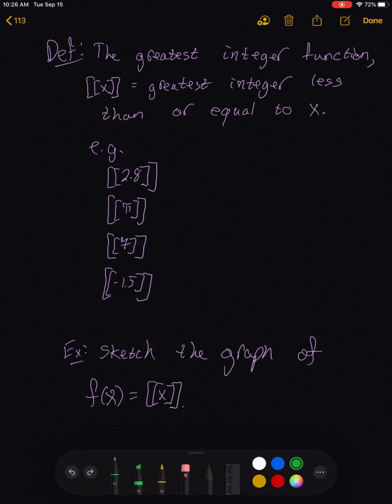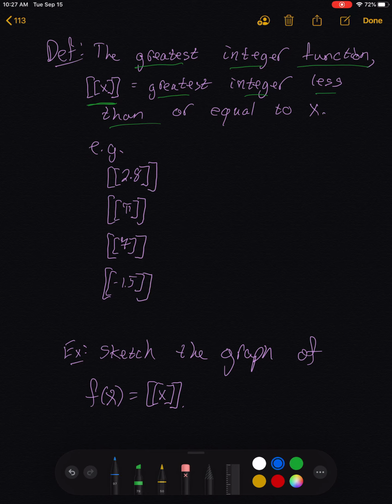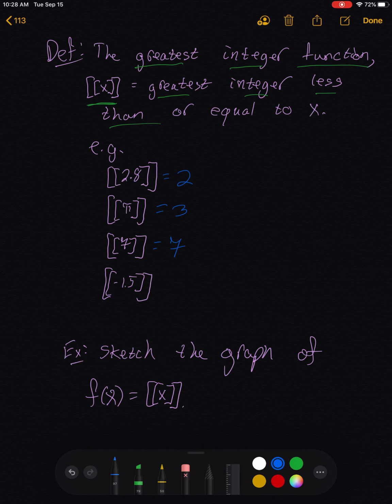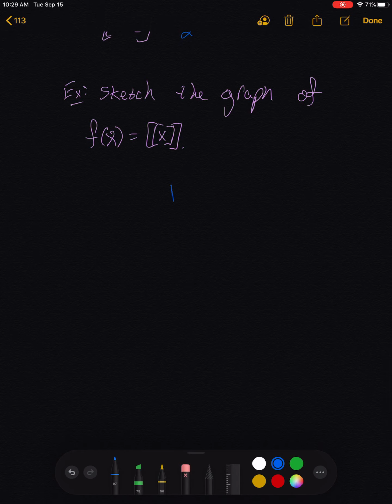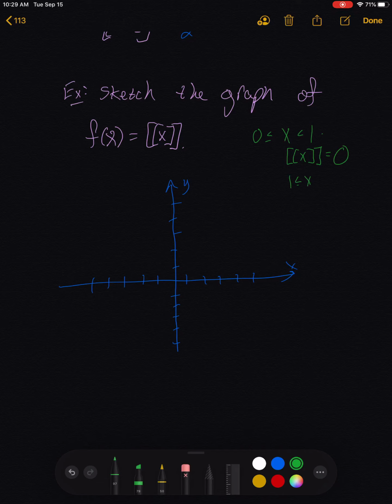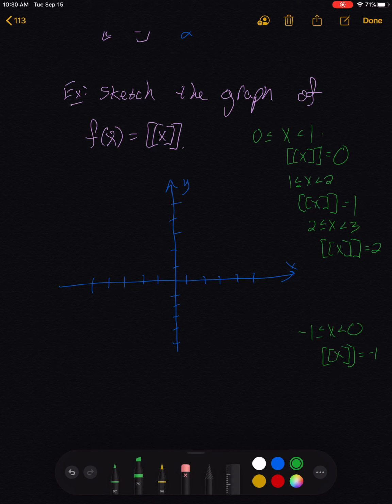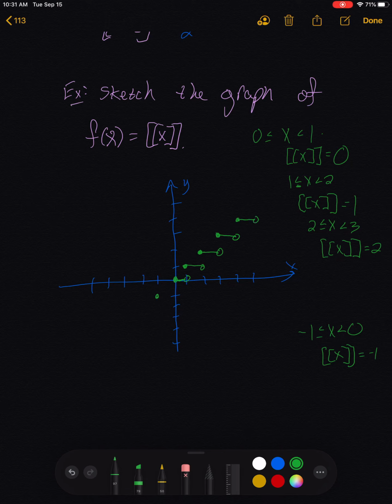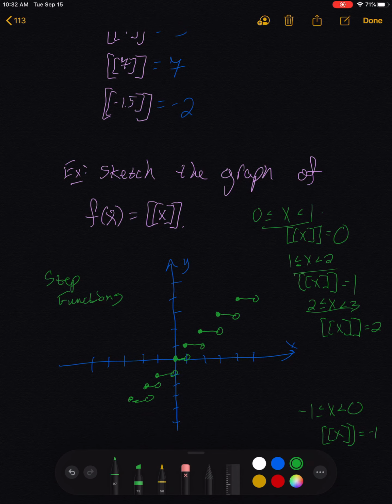Functions Part 5: Greatest Integer Function